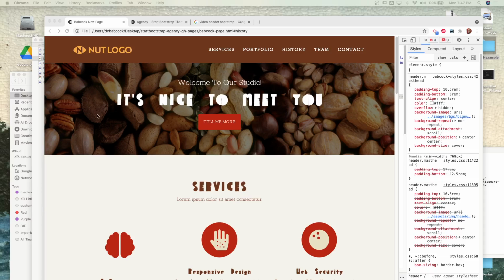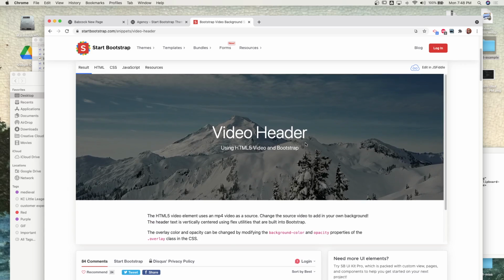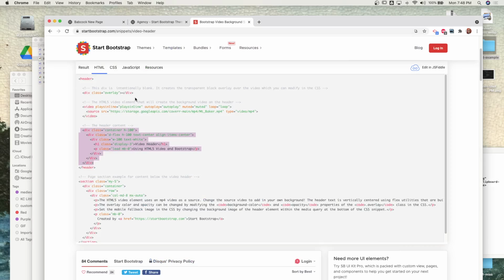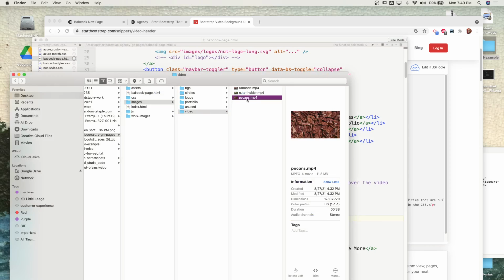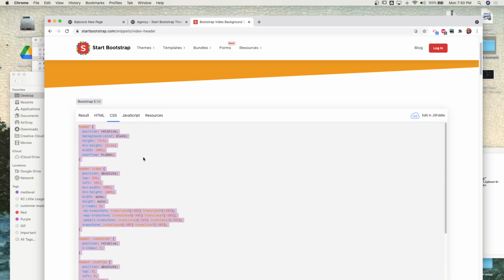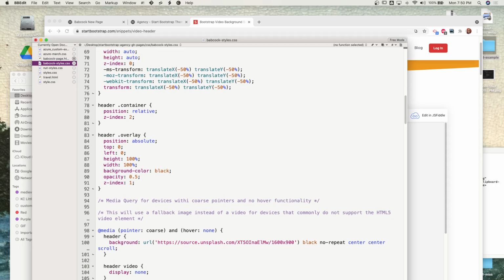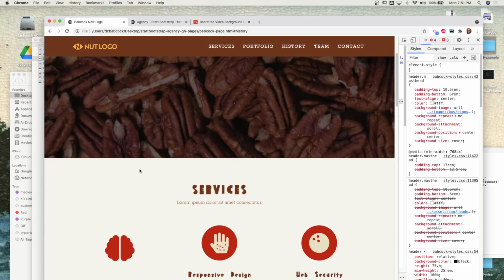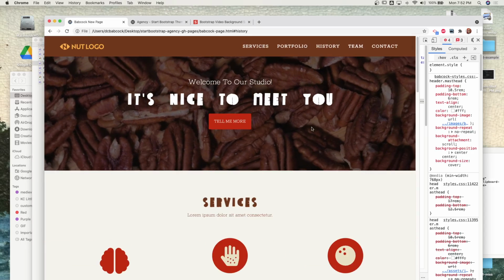agency vid23 video header background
Putting a video into the header background.